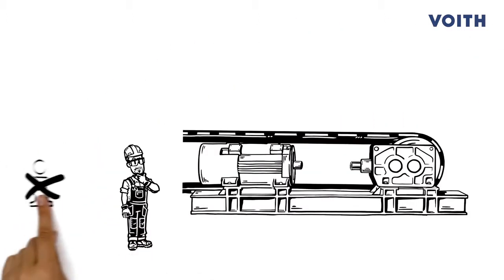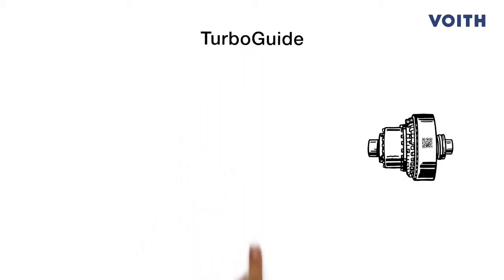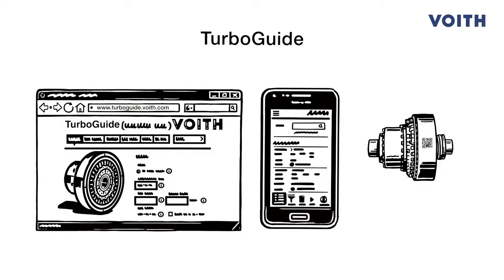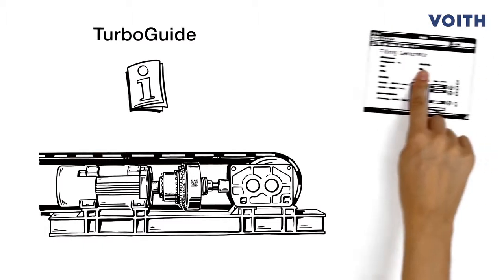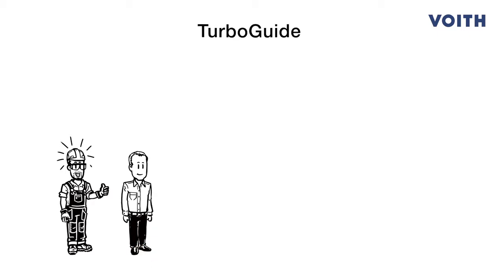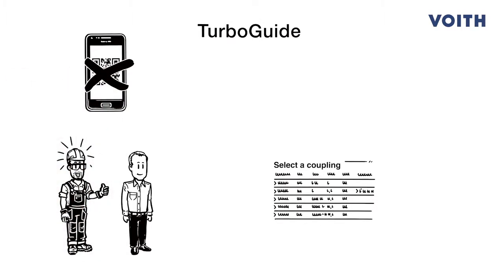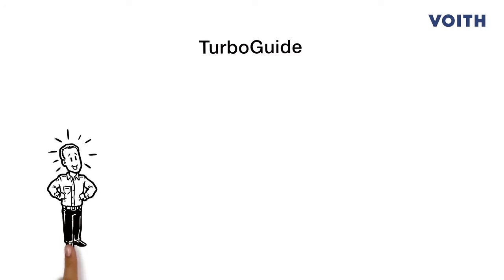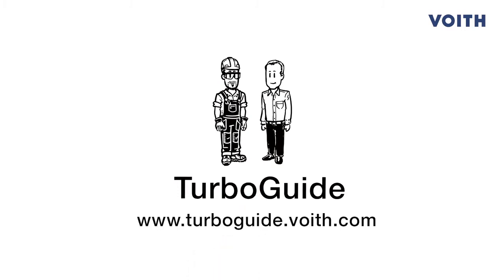Voith digital platform mining industry − TurboGuide (EN)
What is the Voith TurboGuide? It is a digital platform which provides installation and operating manuals for every Voith coupling. With the integrated filling generator the right filling volume can easily be determined.